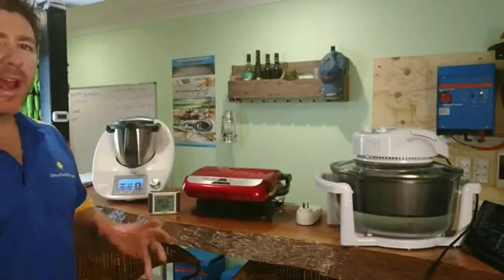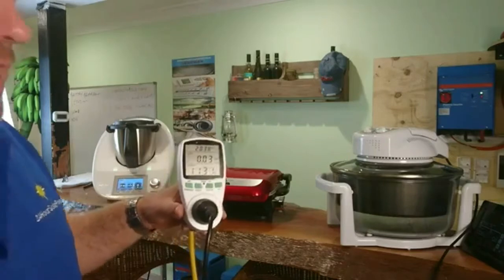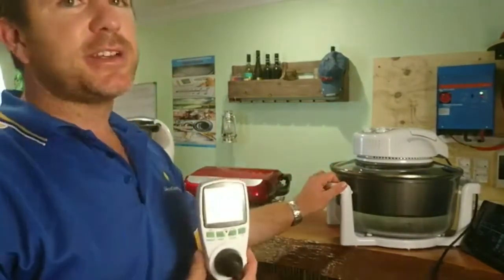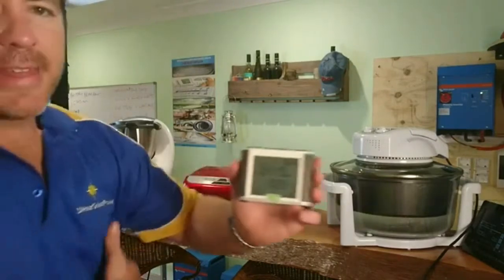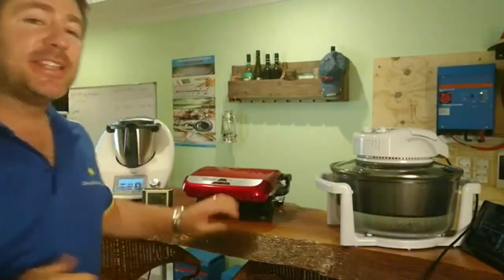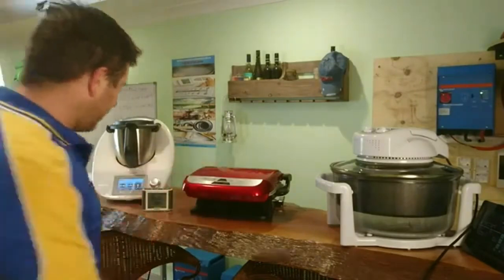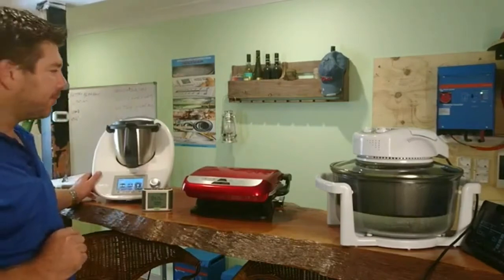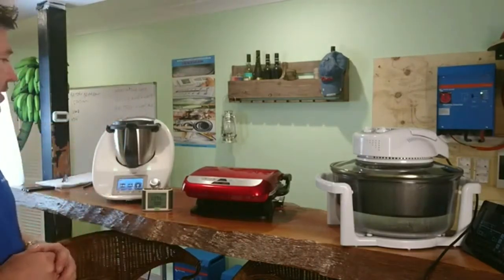THE WATT HOUR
The Watt-hour is the most important piece of information you can have when understanding energy. It will assist you in all your decisions in solar batteries and even buying your appliances.